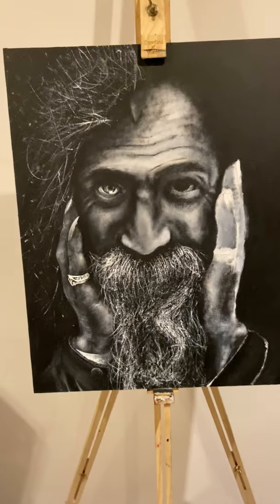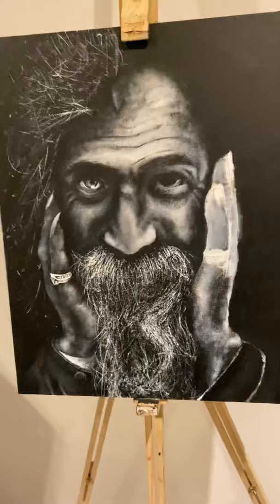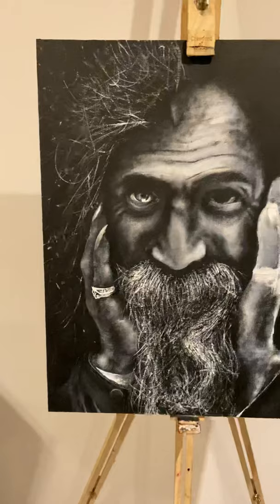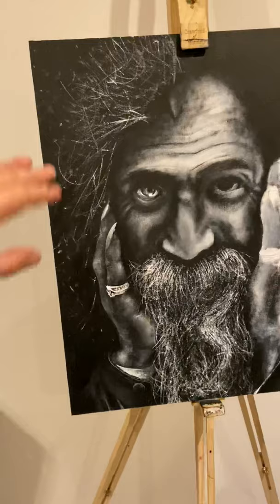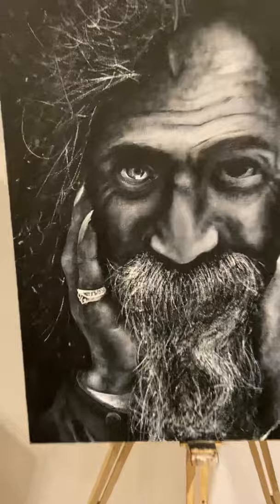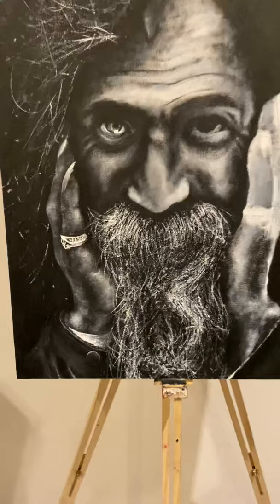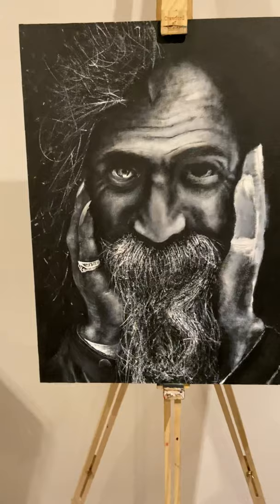Homeless portrait painting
Here is a progress shot through lockdown of a Lee Jeffries portrait I’m working on, acrylic on canvas 24x12